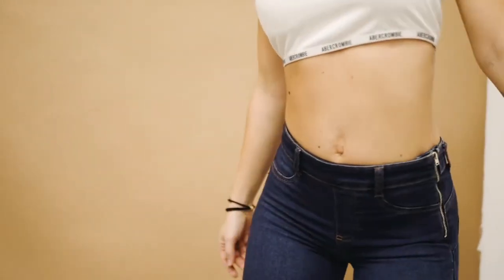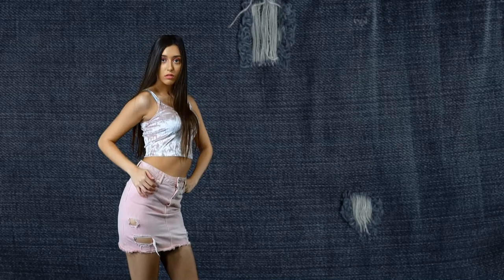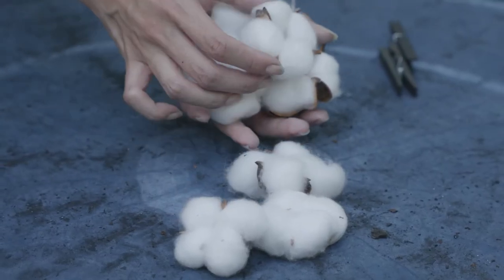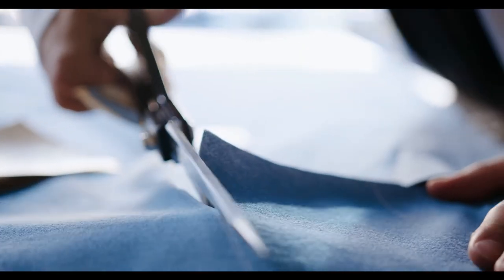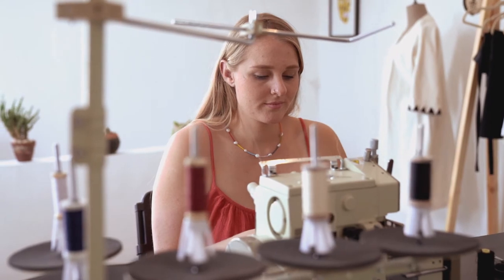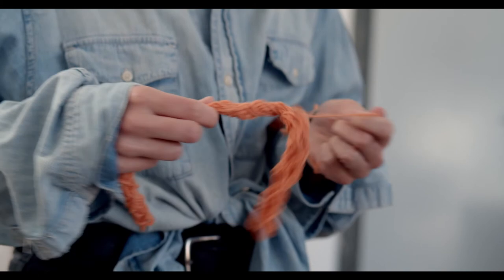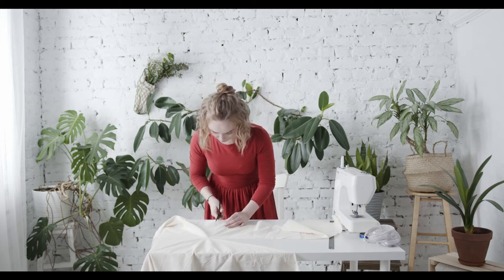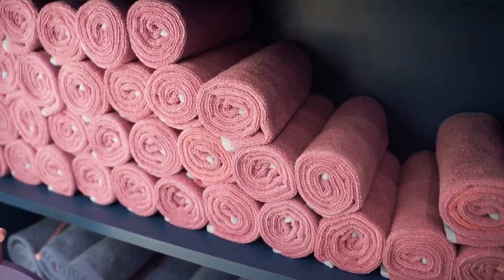How Blue Jeans are Made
Blue jeans are casual pants made from denim, noted for their strength and comfort. They have been worn by sailors and California gold miners as sturdy work pants, by the young as a statement of their generation, and by the fashionable, who are conscious of the prestige conveyed by designer names.

Denim cloth itself has an unusual history. The name comes from serge de Nimes, or the serge of Nimes, France. Originally, it was strong material made from wool. By the 1700s, it was made from wool and cotton. Only later was it made solely from cotton. Originally, it was used to make sails, but eventually, some innovative Genovese sailors thought it fit that such fine, strong material would make great pants, or "genes."

The name for blue jeans was derived from the color of the fabric used to make them. Denim was treated with a blue dye obtained from the indigo plant. Indigo had been used as a dye since 2500 B.C. in such diverse places as Asia, Egypt, Greece, Rome, Britain, and Peru. Blue jean manufacturers imported indigo from India until the twentieth century, when synthetic indigo was developed to replace the natural dye.